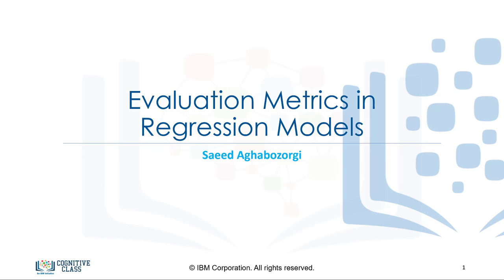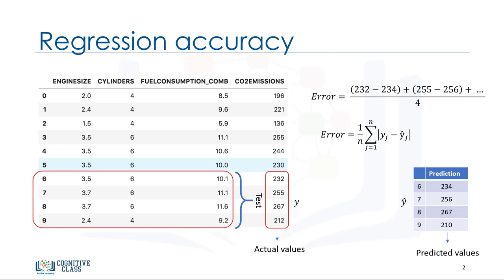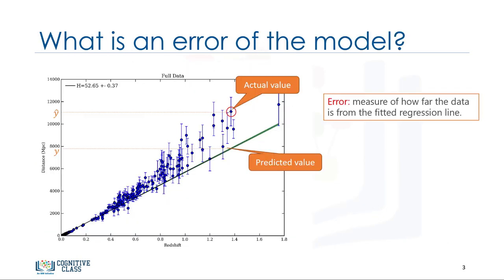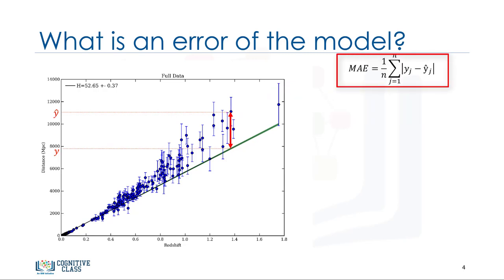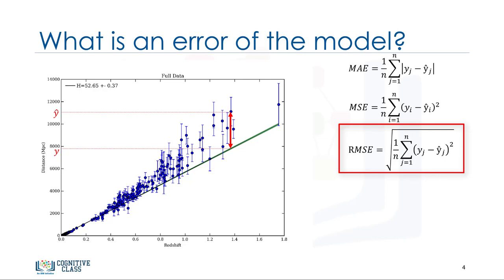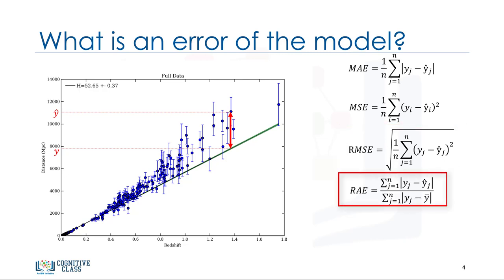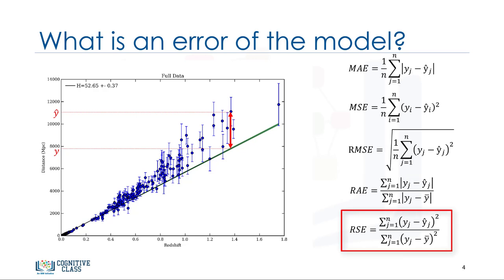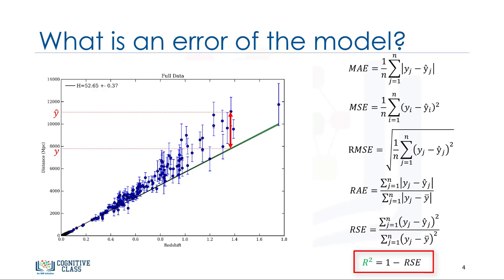MLM2V5 Evaluation Metrics in Regression Models